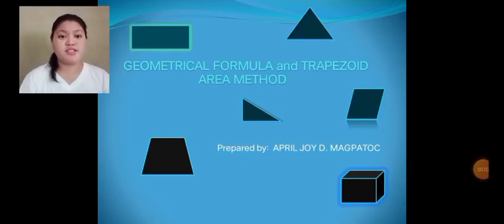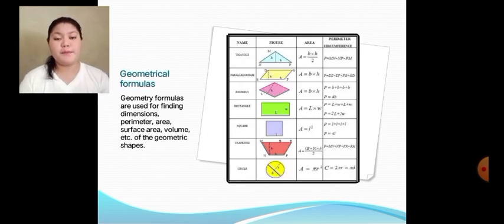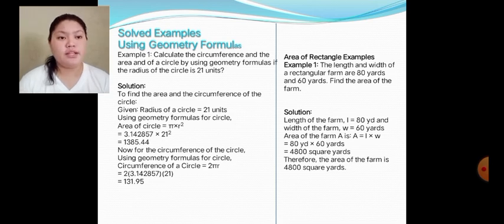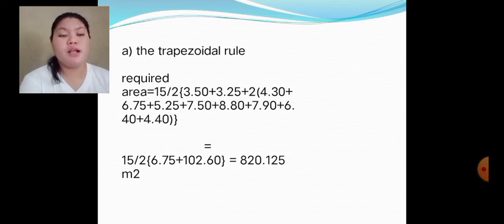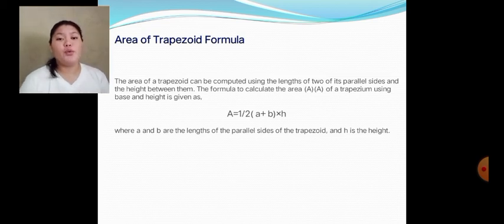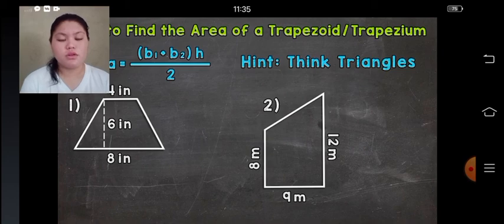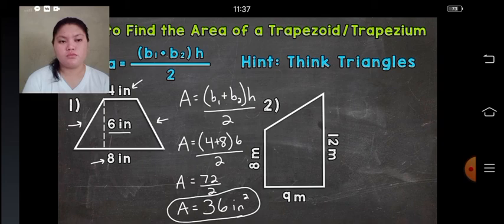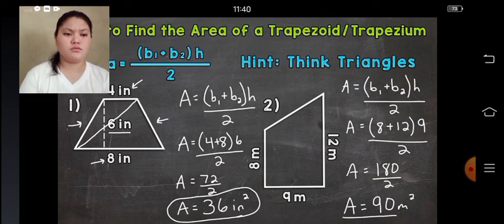GEOMETRICAL FORMULAS AND TRAPEZOID by April Joy Magpatoc